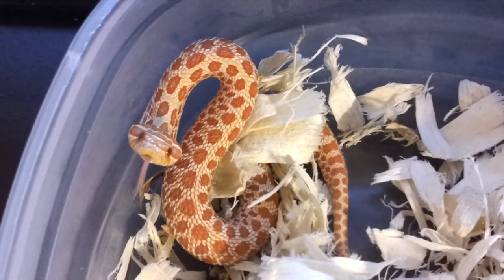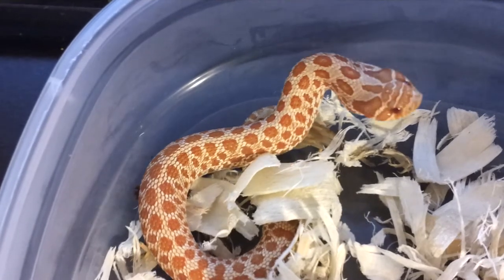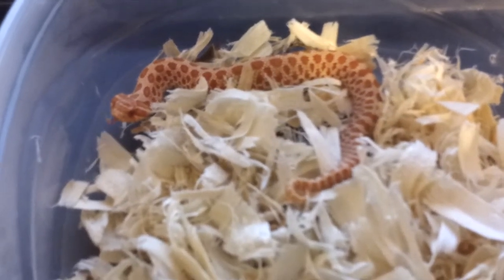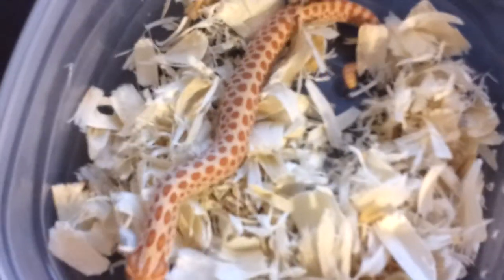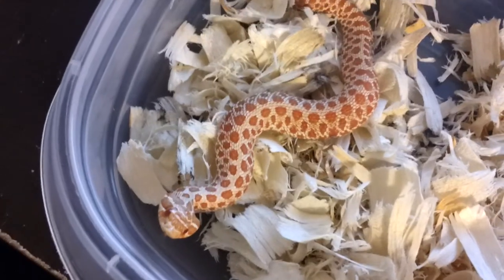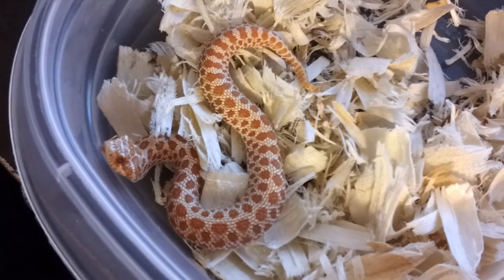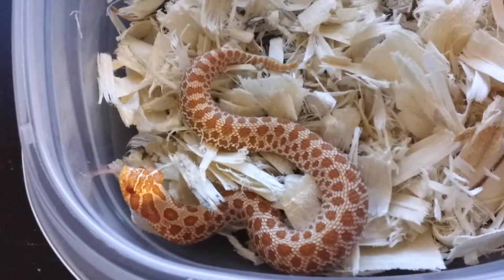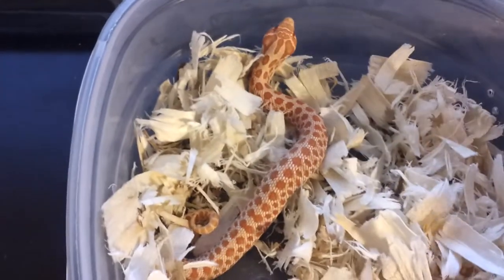Rambling off ideas about possible new project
Much more thought is needed. Either way, if it does happen, it won't be until Spring.